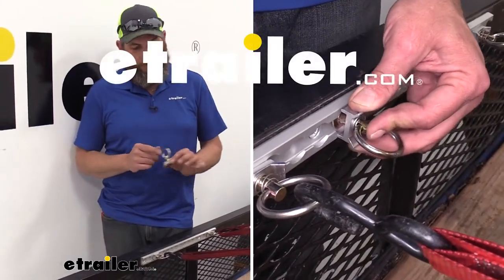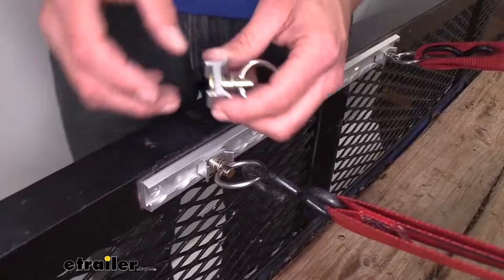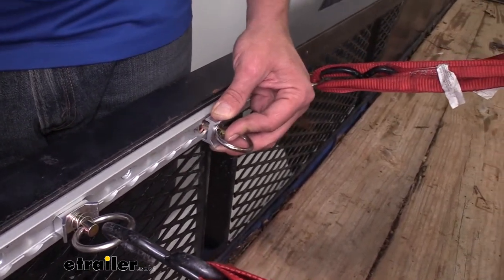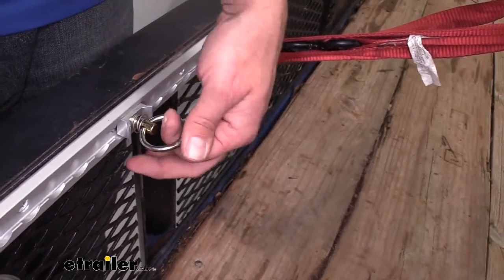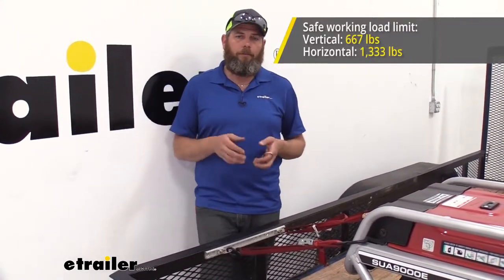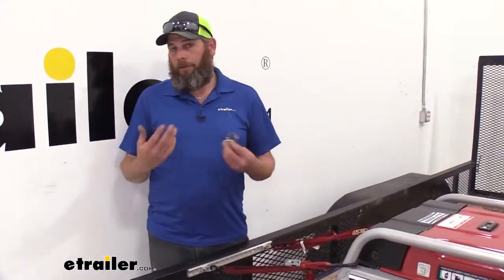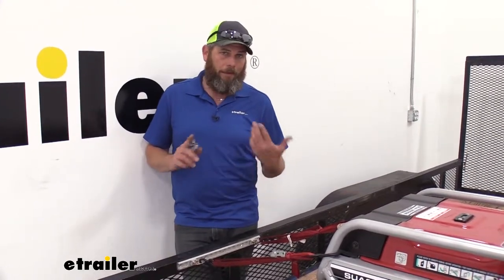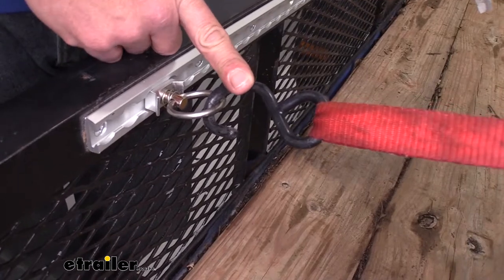etrailer | Tow-Rax L-Track Tie-Down Anchor Review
Randy:              Hey guys, Randy here at etrailer.com. Today we're gonna be taking a look at the Tow-Rax L or O-Track anchor point. Now this is a single stud spring loaded anchor. You can see it's gonna fit into our circle style tracks. These are gonna provide a excellent solution for connecting points for us, whether we're using this in our garage or trailer. You see the spring loaded design.

Gonna push that in, place that through the circle and then we can slide that to any position we want. Once we find the position rotate that so it locks in place. And we've got our anchor point ready to go. That's a nice large open area so whether we're gonna connect just a regular strap or maybe when we wanna latch something down with rope, we can easily run that rope through. And it's nice and smooth so we don't have to worry about any type a damage.Now as far as weight ratings go on our connection point or our anchor, it's gonna have a vertical limit of 667 pounds and a horizontal limit of 1,333 pounds.

One thing to definitely keep in mind though, is that we don't wanna exceed the capacity of our track. So use whichever is lowest. Either the anchor's weight rating or the track. Now in comparing these to other type anchors, there are some larger O-Track anchors available so if you have a need for a hole that's larger, it'd be a good option to go with. But when it comes down to these, these are all pretty much built about identical.

So just pick the one that you like, pick the one that's most cost effective or the one that matches the track system that you have. As you can see, nice large open connection point, plenty a room for any type strap you might wanna connect. Of course, except for a flat hook type.